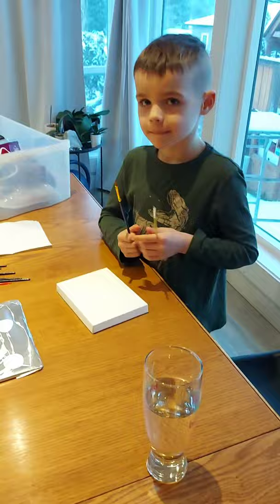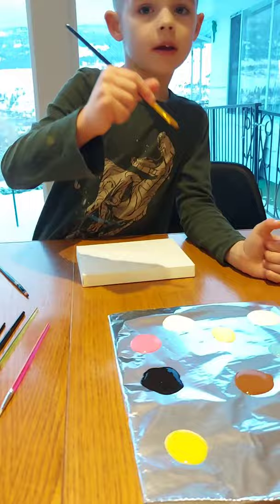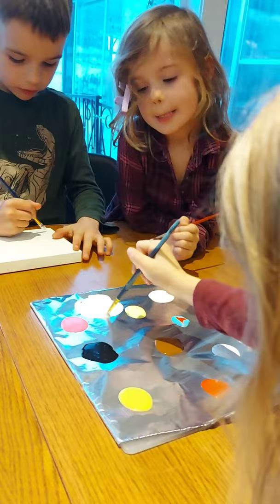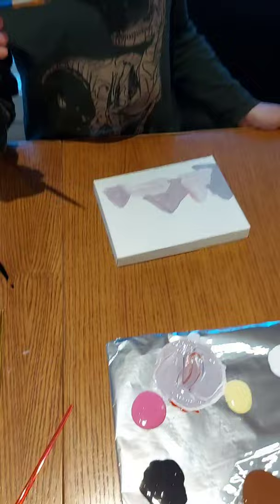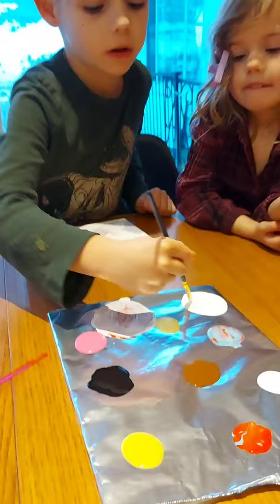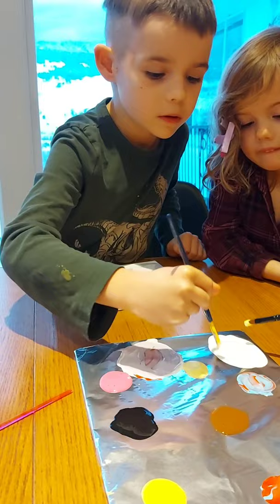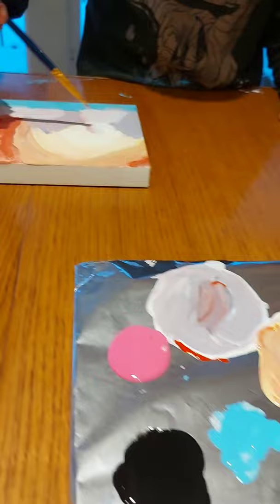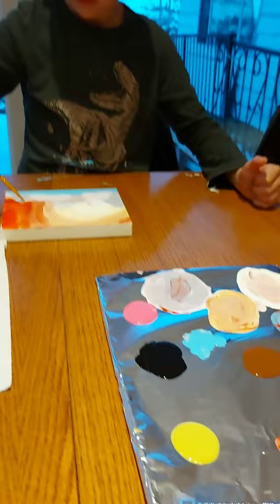Painting lesson from Artist Dayton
Dayton teaches his sisters and mom how to paint a sunset over frosted mountains!  We are so lucky to have such a descriptive, cute teacher!  Thank you Dayton your patience and kindness shows.
At the end he said, look, mines not very good but it doesn't matter, all that matters is your having fun!